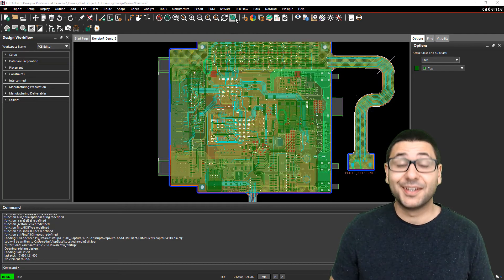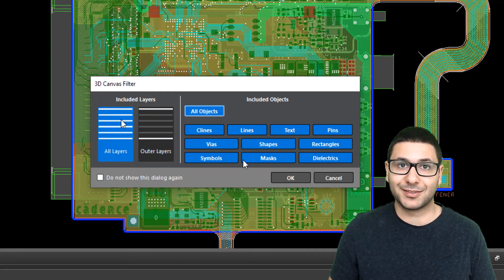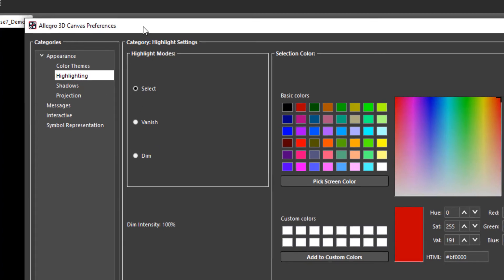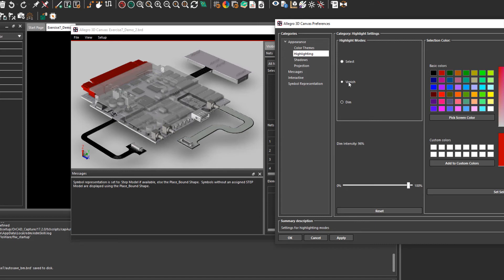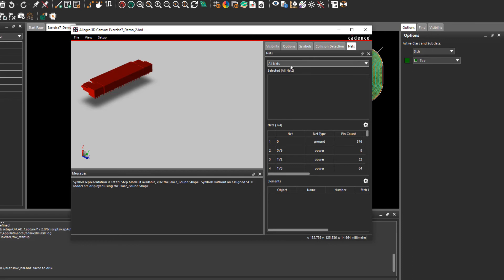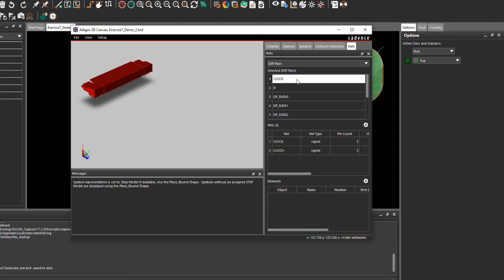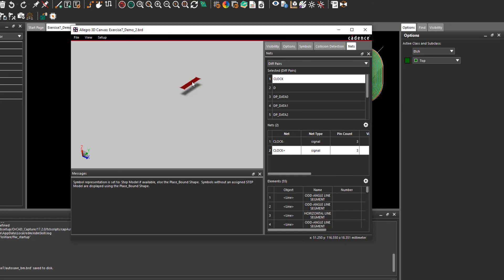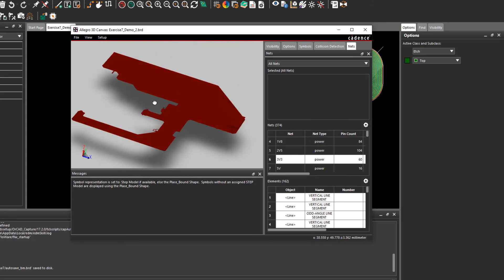OrCAD/Allegro 17.4 QIR1 | PCB Editor 3D updates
In the new release of PCB Editor there are new 3D features, that make it easier to create an overview of objects in 3D view.